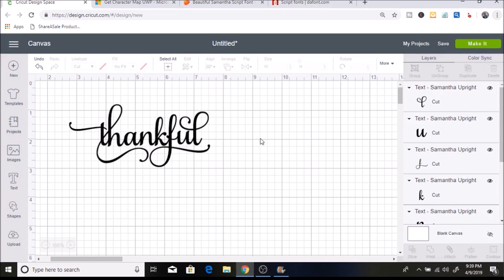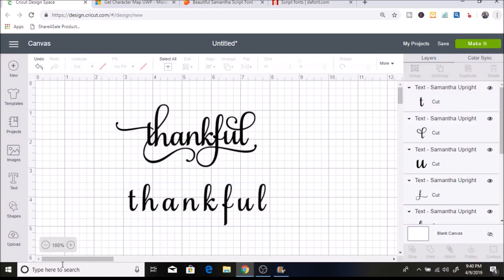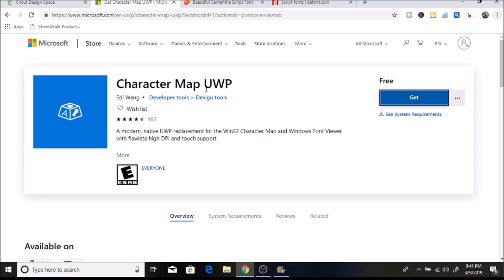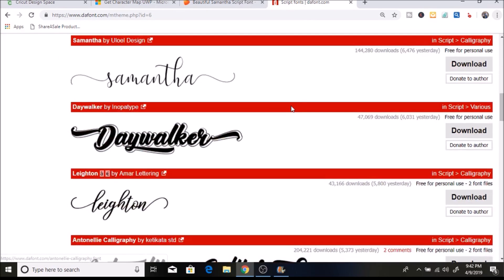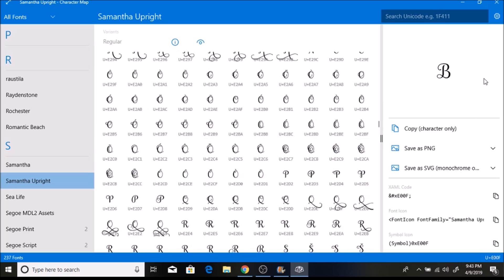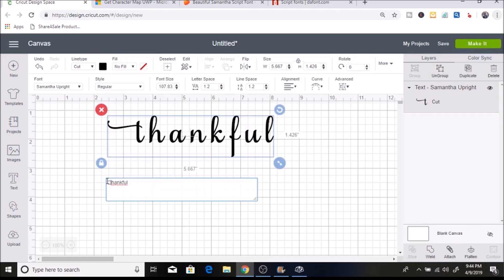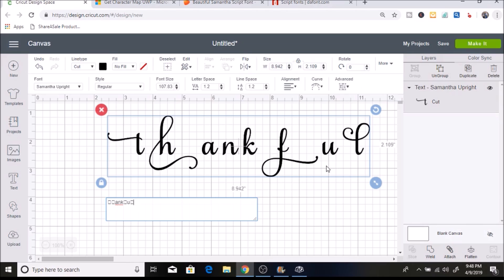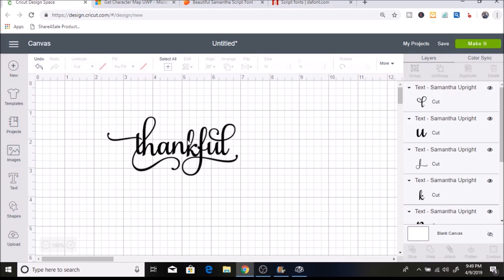HOW TO ACCESS FLOURISHES & SPECIAL CHARACTERS IN CRICUT DESIGN SPACE USING CHARACTER MAP UWP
Windows UWP made an update. Instead of saying copy there is two squares below the letter that is selected. When you hover over it, it'll say "copy to clipboard." Select that. Once you select that you can go into Cricut Design Space. Highlight over the letter you want changed and select Ctrl + V. Design Space won't let you right click on your mouse anymore but you can use your hot keys.